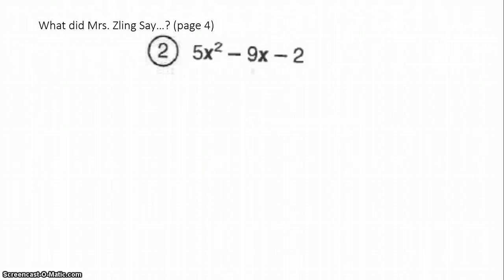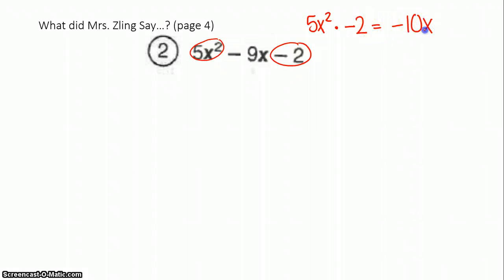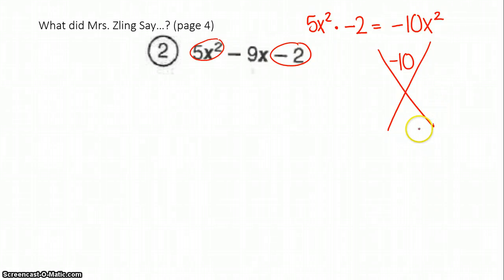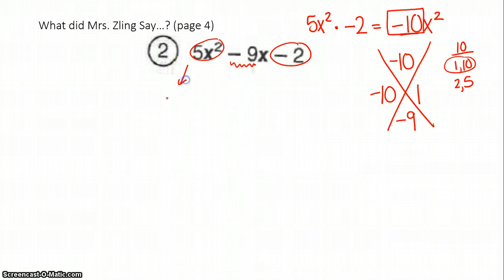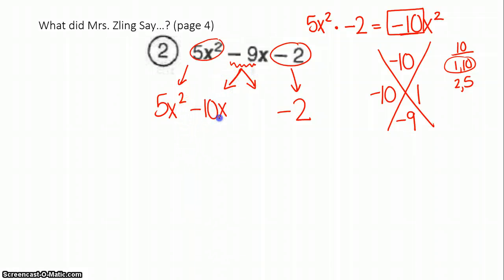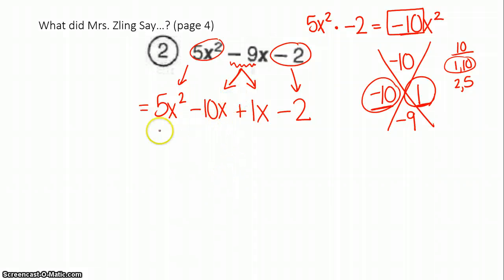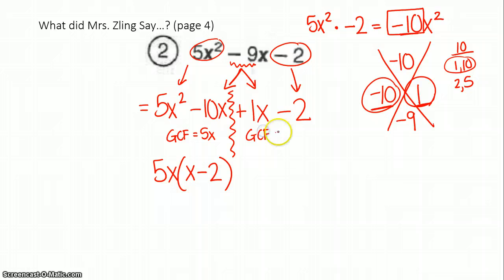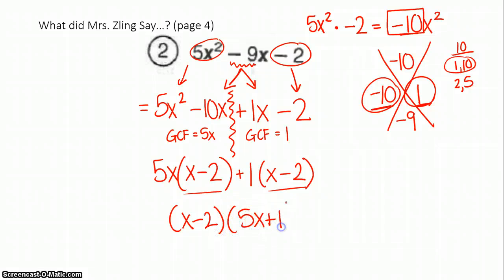Factoring Packet: Page 4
Factoring a Trinomial using Un-FOIL Method